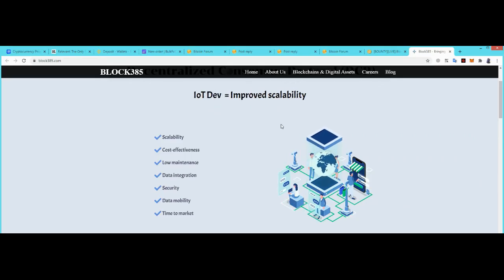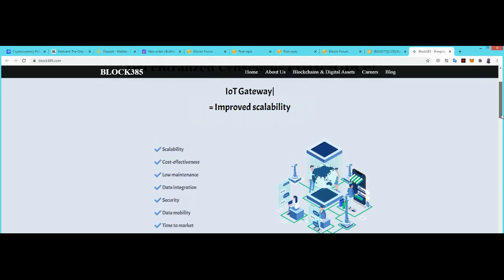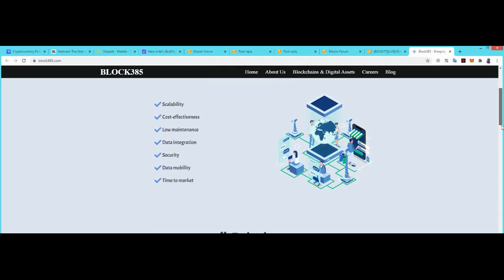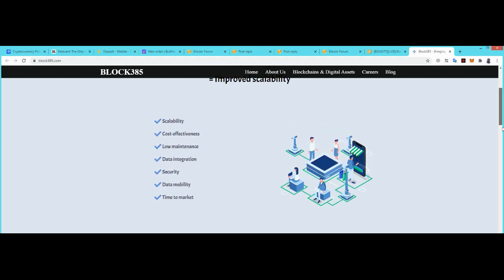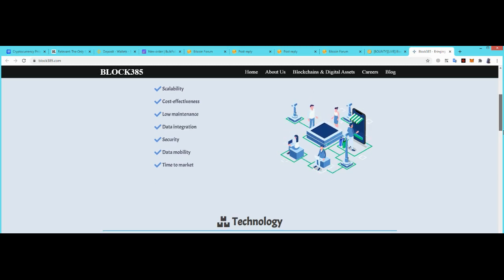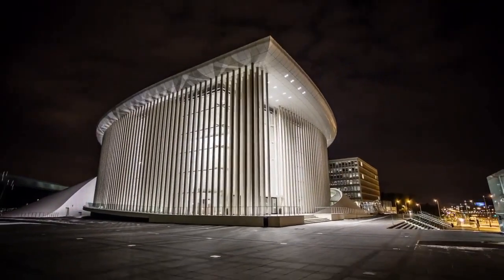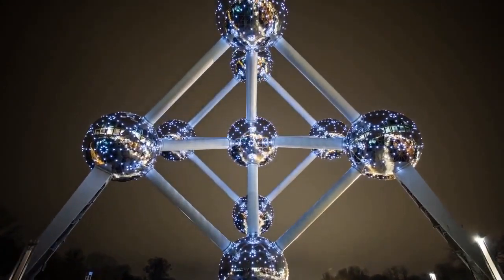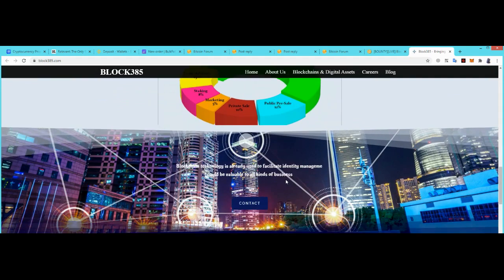BLOCK385 - The Smartest and Sustainable Cities.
Block385 is a decentralized organization dedicated to researching and developing related Decentralized Consensus Protocols (DCPs) on the blockchain. The purpose of decentralized consensus protocols is to exchange information between computers so that each computer receives the information stored on every other computer in the system. Decentralized consensus systems are being used to revolutionize supply chain management, perform global computing, create digital assets, share resources, create digital identities, ensure data sovereignty, build financial infrastructure for the Internet of Things, manage property rights, secure voting, and exchange assets through decentralized exchanges. and atomic swaps. B3B Tokens will serve as a reward for everyone who will participate in the process by creating proposals, voting mechanisms and developing this new system.